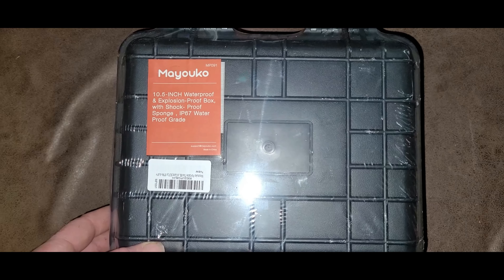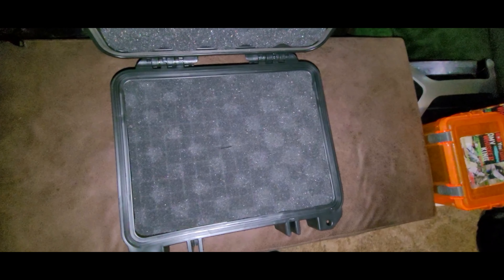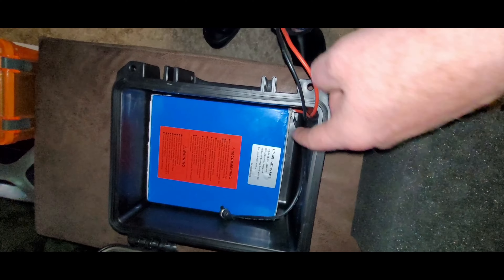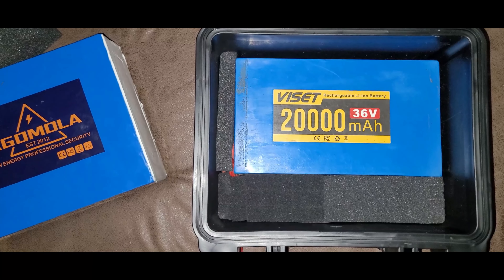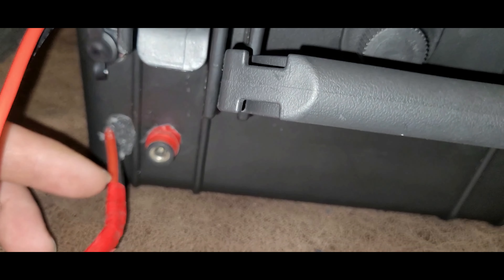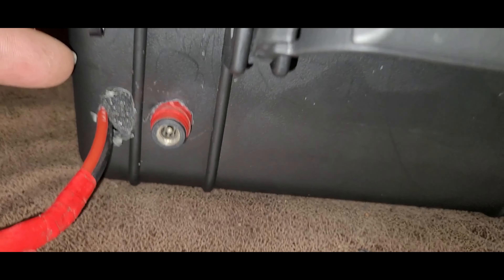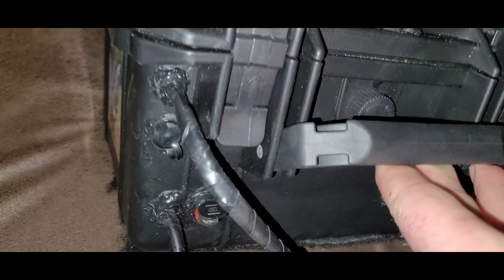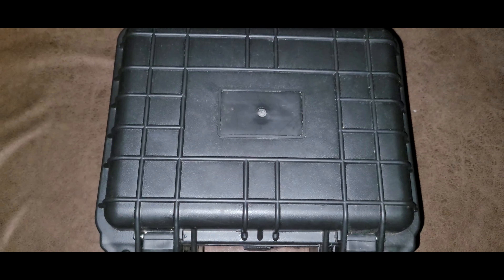DIY Dual Ebike Battery Box Water & Humidity Proof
In this video I bought a new ebike battery so needed a new box for the twoi ebike batteries . I think it came out very nice and think it will work great for my needs .

Anything will help 😃👍  Thank you all for the amazing support .